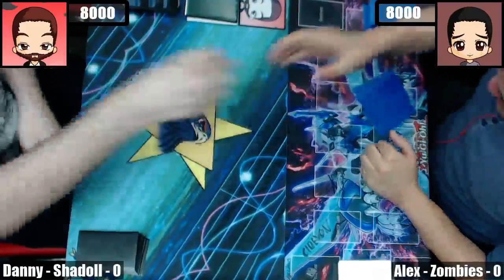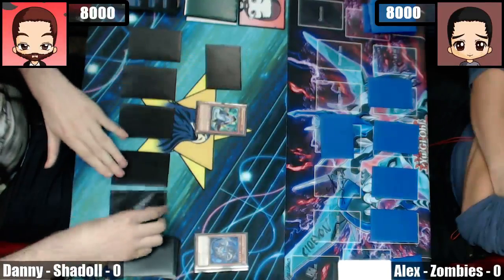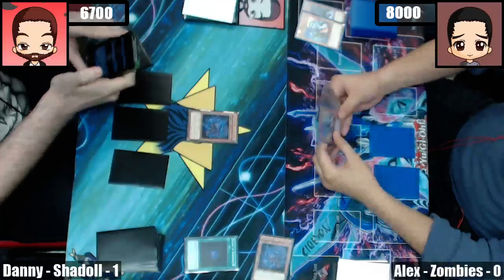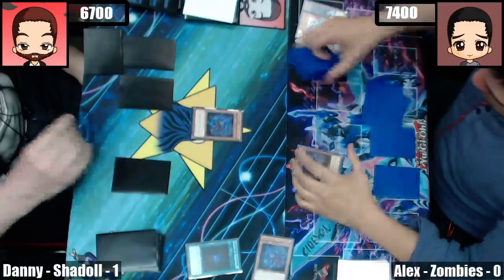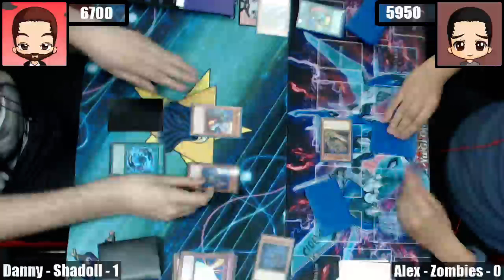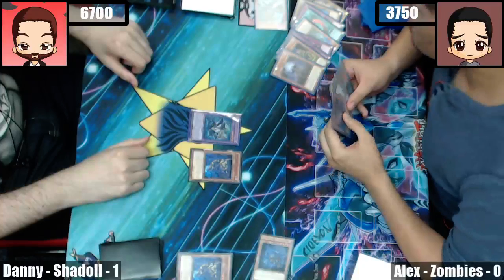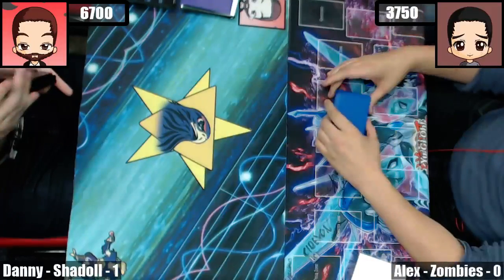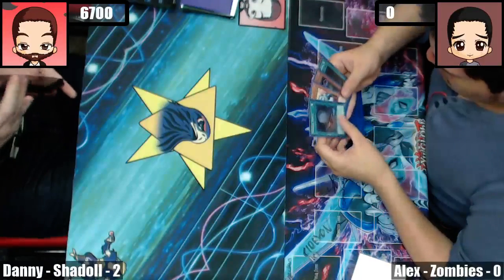Yugioh Live Duel - SHADDOLL vs ZOMBIES | June 2016 Casual League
A live stream replay of the 29/06/2016 Duelist League. Second round of the non-Scrub League tournament that we livestreamed this week's Wednesday (we didn't stream with commentary the first round unfortunately) where Danny's Shaddoll face off against Alex's Zombie deck.